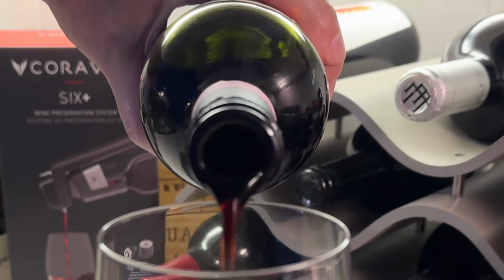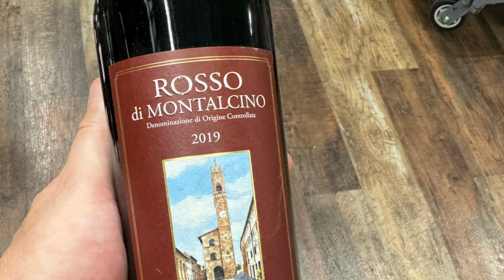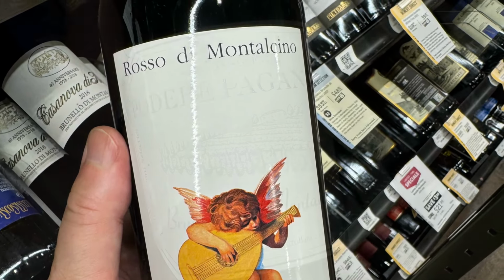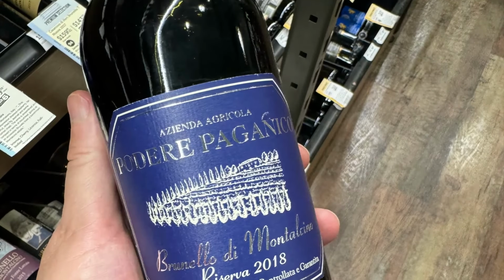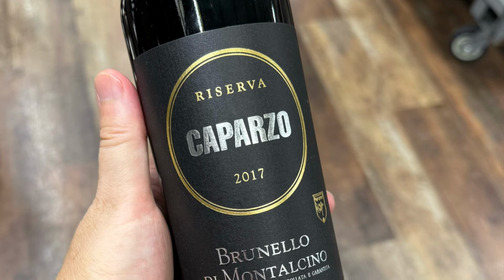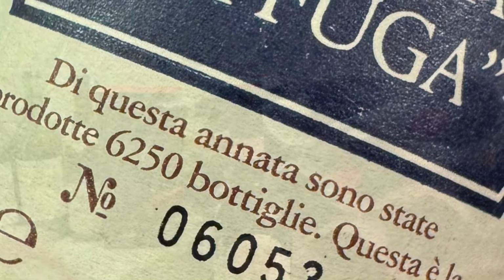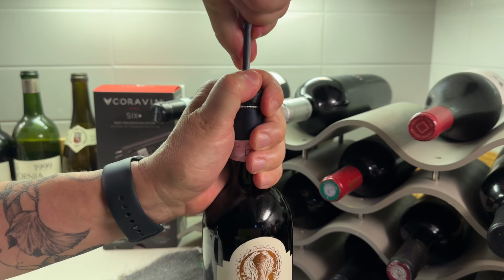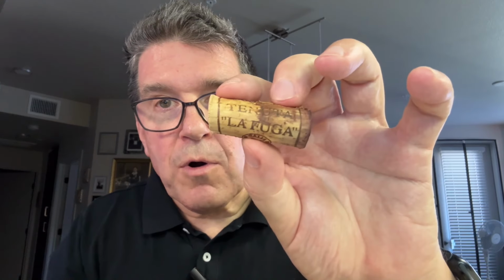Master of Wine: Brunello di Montalcino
In this video, Bob Paulinski Master of Wine discusses Brunello di Montalcino, including the various wine styles and aging potential, along with a tasting of a 1993 La Fuga Brunello di Montalcino Riserva. Located in Tuscany, around the hill town of Montalcino. Take the place of origin along with the grape variety, you have Brunello di Montalcino, a DOCG, the highest classification for Italian wine. This is an ancient wine region, but over the last forty years or so its reputation has soared. In general, the wines see good availability on the international market.

Think of the regions wines as a hierarchy of good, better, best. The good or entry tier is RdM, which is classified as DOC. The wine must spend at least six months in barrel and one year aging prior to release. This is a lighter, less concentrated, fresher, brighter style of wine meant to be consumed within about five years to seven from the vintage. These can often be found in that $20 to $30 range.

In comparison, Brunello di Montalcino is routinely from preferred vineyard sites with lower yields, a longer maceration times, expect, deeper, better structured wines. Oak plays a role but it’ll vary based on the source of the wood, along with the age and barrel size. A degree of new oak is often used. The wines must be at least five years old with a minimum of two years in barrel prior to release. The wines show depth and structure to age for twenty years or more. Better producers will start at around $40, and quickly climb. There have been many strong recent vintages. Check a vintage chart and you’ll see for yourself. But one call out, warmer years can result in elevated % levels. My recommendation is if the alcohol bumps up to around 15%, it’s often too high for the structure of the wines and they can come across as being out of balance.

At the top tier is Brunello di Montalcino Riserva, this represents the smallest production level within the region, made from the top vineyards and only in the best years. New oak often plays a bigger role. The wine must be at least six years old, with at least two in barrel. Made for cellaring, thirty years is often well within reach. The starting price is around $50 per bottle and that will climb quickly.

The recent vintages to search out: 2015, 2016, 2019 and the yet to be released 2020. Prices will vary. Costco Kirkland Signature is available from time to time, It's worth searching out as an introduction to Brunello di Montalcino. Past offerings have run about $20. Websites Last Bottle will run deals from time to time.

PRODUCERS TO SEARCH OUT INCLUDE:
2021 Altesino Rosso di Montalcino $26
2020 Il Poggione Rosso di Montalcino $28
2019 Lisini Rosso di Montalcino $33
2017 Caparzo Brunello di Montalcino $42
2019 Poggiotondo Brunello di Montalcino $45
2019 Caparzo Brunello di Montalcino $49
2018 Fanti Brunello di Montalcino $49
2018 Casalino Brunello di Montalcino $50
2019 San Fillipo Brunello di Montalcino $55
2018 Tenuta Col d'Orcia Brunello di Montalcino $55
2018 Casanova di Neri Brunello di Montalcino $70
2016 Il Poggione Brunello di Montalcino $75
2016 Talenti Brunello di Montalcino $75
2016 Sassetti Livio Pertimali Brunello di Montalcino $80
2019 Altesino Montosoli Brunello di Montalcino $89
2016 Renieri Brunello di Montalcino Riserva $100